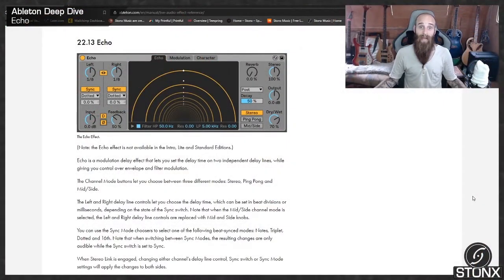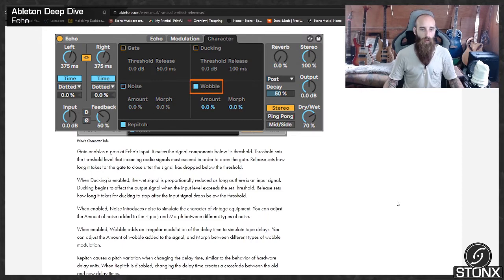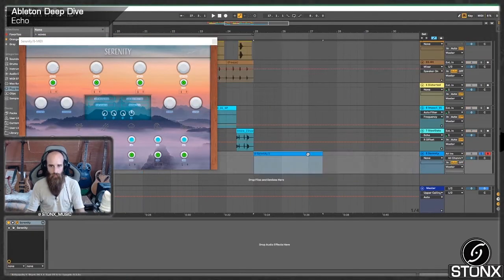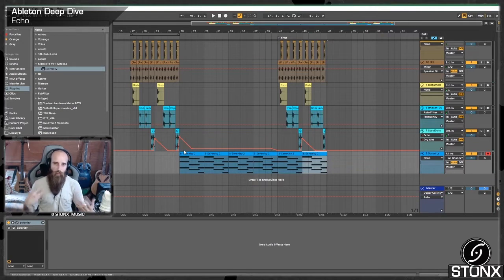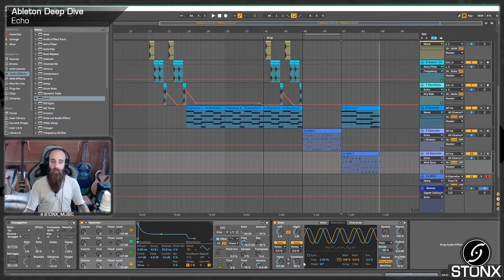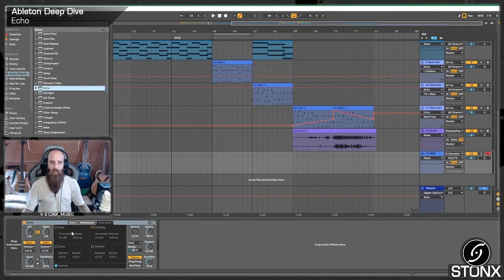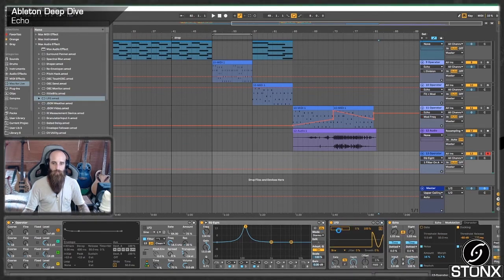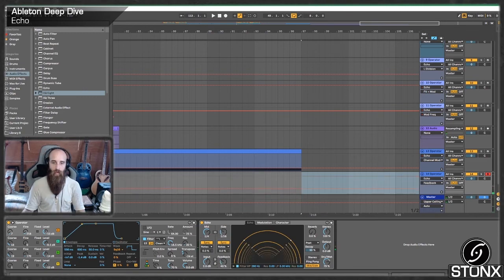Ableton 10 | ECHO | Deep Dive | How to ECHO (2020)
Hello Everybody,

Welcome to STONX MUSIC, my name is Ollie and today in our  DEEPDIVE session,  we are going to be having a look at how to use the ECHO effect in Ableton Live.

Let's read the Ableton Live 10 manual and see what ECHO can do.

Much love!!

Intro - 0:00
Reading the Manual- 0:14
Making Noise  - 6:57
Outro - 38:54

Serenity Plugin

STONX MUSIC